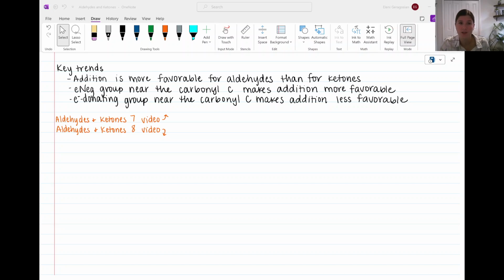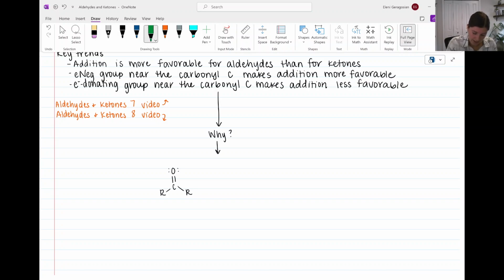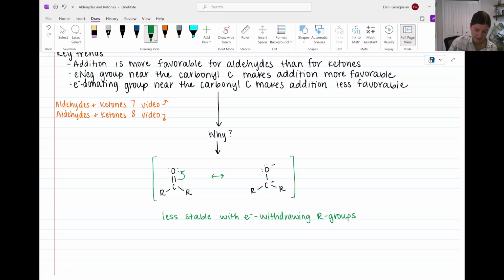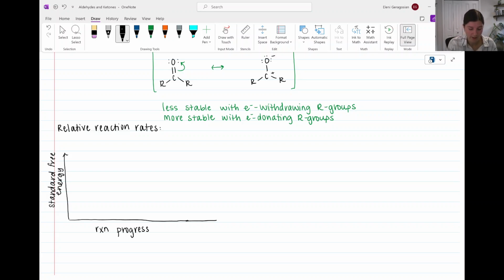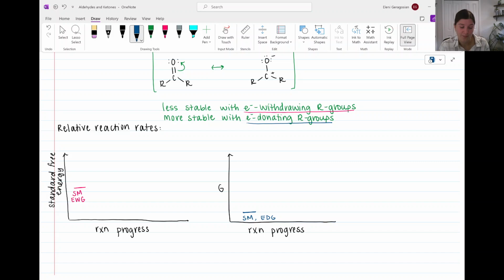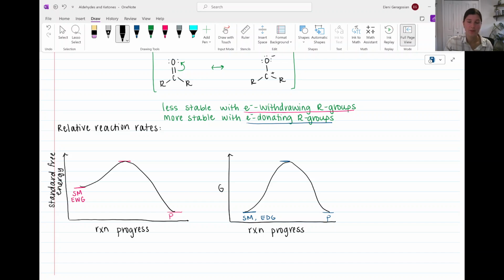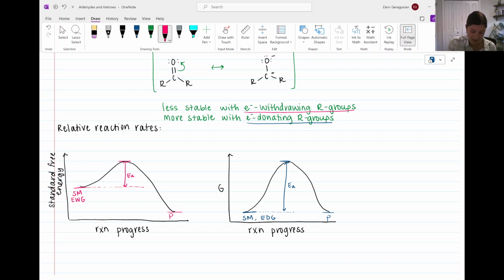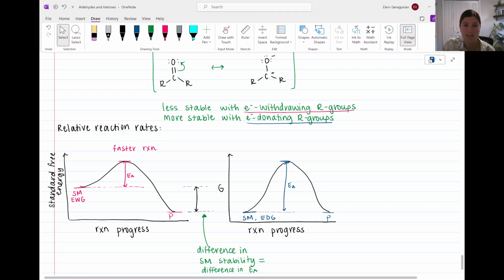Aldehydes & Ketones 8 - Equilibrium of Nucleophilic Addition Reactions, Continued